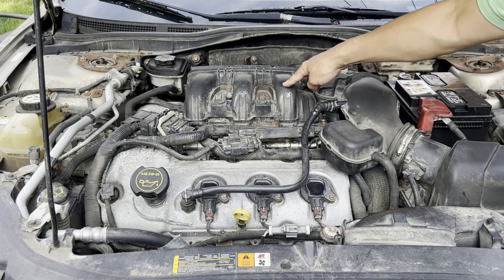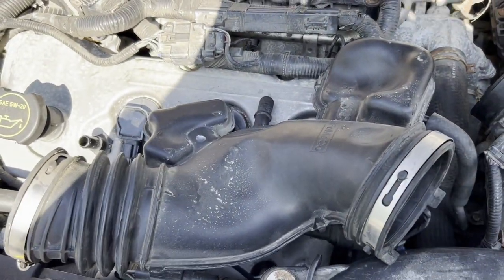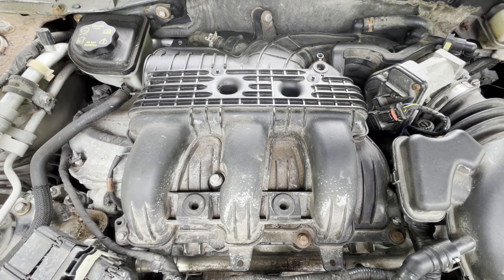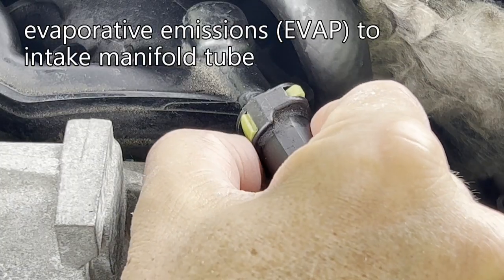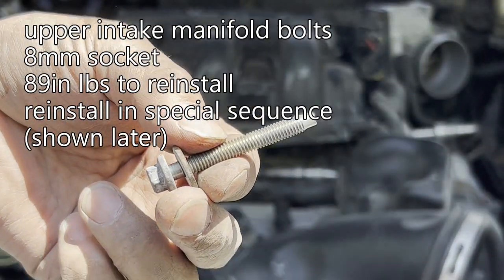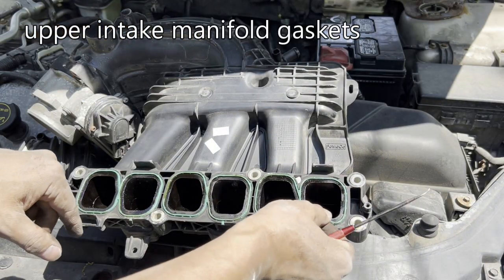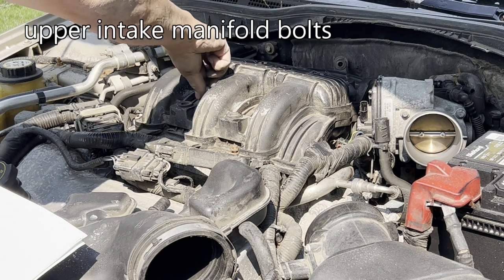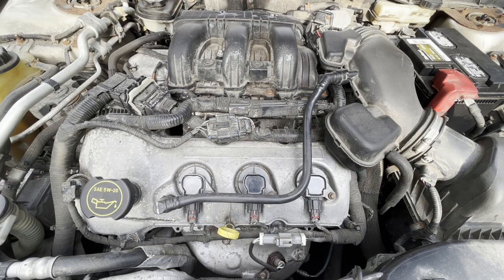lincoln mkz upper intake manifold removal and gasket replacement 2007 2008 2009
If you smell gas, while you are driving, perhaps you didn’t tighten the ignition coils enough.

0:00 remove engine cover
0:05 overview
0:17 remove crank case vent tube
0:30 remove air cleaner outlet pipe, 8mm socket, 44in lbs
0:47 upper intake manifold removal overview
1:14 remove PCV hose
1:19 remove brake booster to intake manifold vacuum hose
1:23 remove evaporative emissions (EVAP) to intake manifold tube
1:27 remove upper intake manifold support bracket bolt, 8mm socket, 89in lbs
1:33 disconnect throttle body electrical connection
1:46 remove electrical tie down
1:50 remove upper intake manifold bolts, 8mm socket, 89 in lbs
2:05 lift up intake manifold
2:17 remove positive crank case ventilation (PCV) fitting electrical connection
2:35 remove gaskets
2:42 spark plug location under intake manifold tube
2:49 install gaskets
3:01 replace manifold and connect PCV fitting electrical connector
3:14 reinstall upper intake manifold bolts
3:25 tightening sequence for upper intake manifold bolts
3:35 all together
3:41 engine cover installed